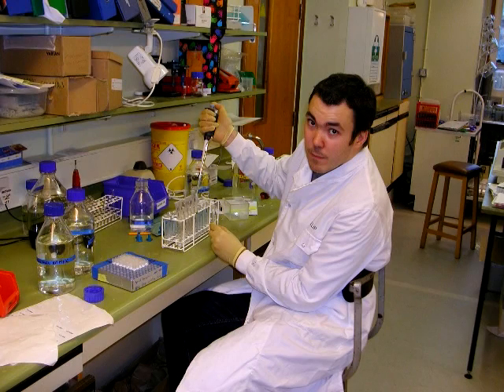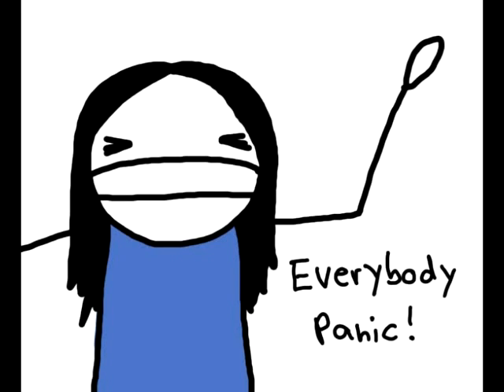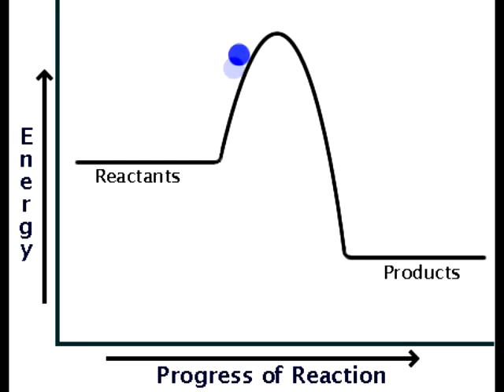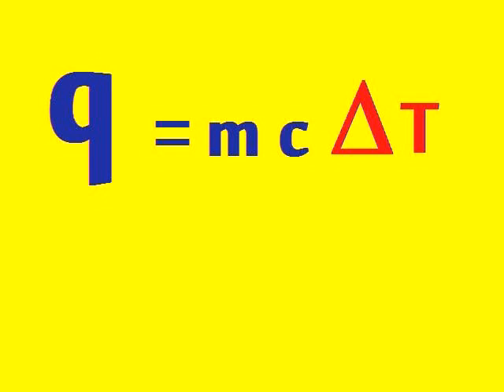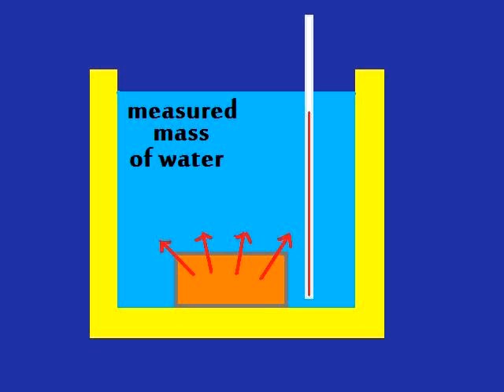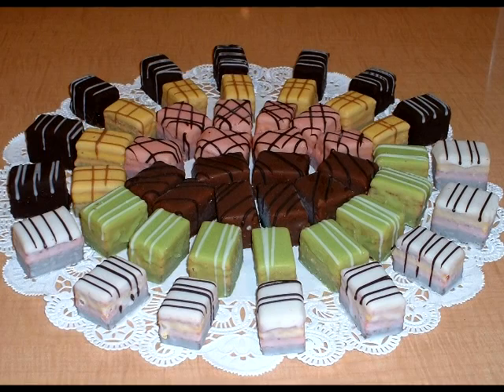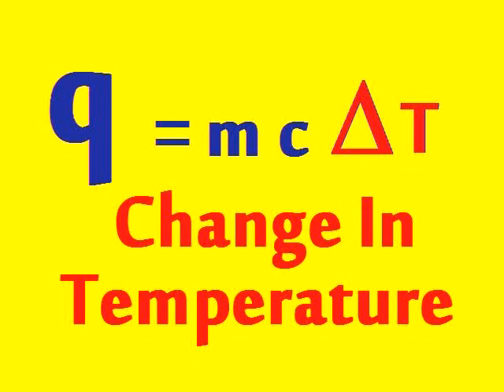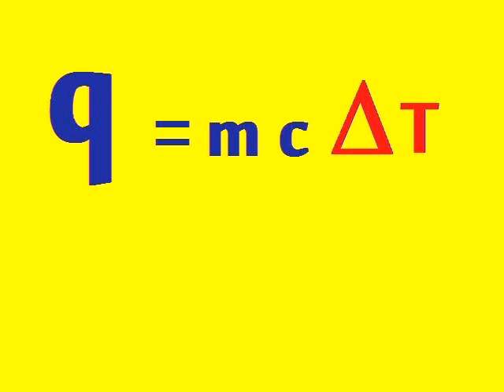Chemistry Music Video 4: Em Cee Delta Tee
This song describes the parts of the calorimetry formula and the experimental methods used to determine the joules of heat gained or lost by a change carried out in a measured mass of water.

Lyrics:

I was workin at my lab bench
Late one night you see
I gots to make reactions
For my class of Chemistry

Just right then my beaker
Began to get real hot
I stuck in a big sensor
And said Hey, whatchoo got?

The temperature kept risin
And I began to fret
I dont want my experiment
To explode and get me wet!

So I looked up this reaction
To see what made it sick
Turns out that it is right OK
Cuz its exothermic!

Energy in bonds gets lost
And sent out to be free
Turns out this puppy got a loss
In potential energy.

So how will I ever calculate
This quantity called q?
Here is the equation
And I leave it up to you!

Em cee delta tee!
Thats calorimetry, yo!

So I put it in some water
Whose mass I sure did know
And plugged it in for Em
And said Now there you go!

Water has this real neat thing
Thats called specific heat
Its 4.18 joules per gram
Hey man, thats really sweet!

It tells you how fast it heats up
When someone gives it juice
Its constant, and hey, its called Cee
Be sure to keep it loose!

From beginnin to the end
So I worked out the difference
Thats Delta Tee, my friend!

When I plugged the numbers in
I got some happenin joules
I tell you this calorimetry
Is monkey funky cool!

So from now on when you or me
Has reason to calculate
Just check out this equation
There aint no need to wait!

Thats calorimetry, dog!